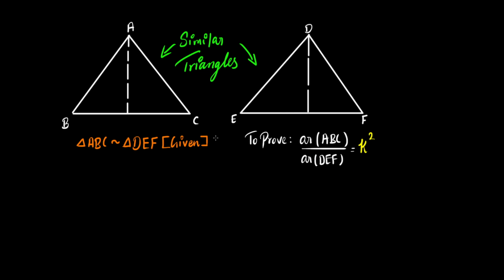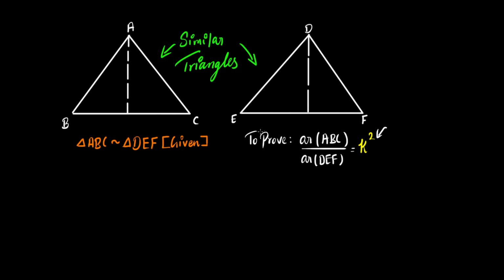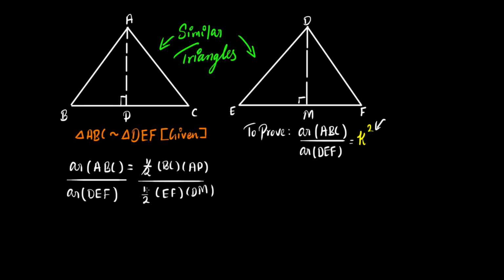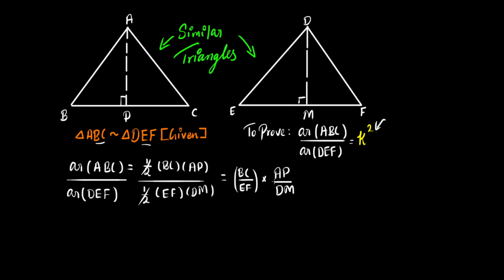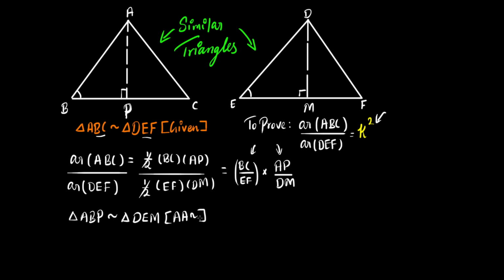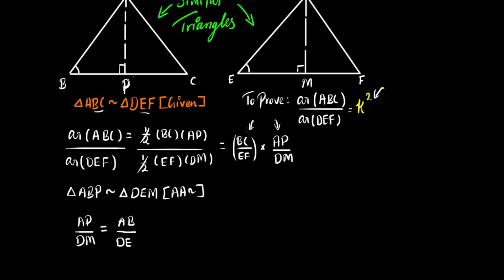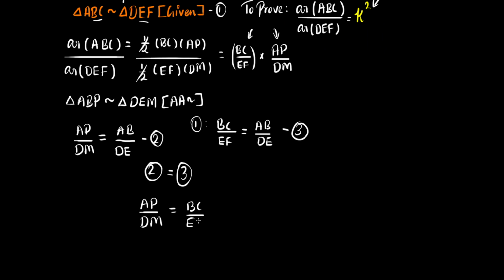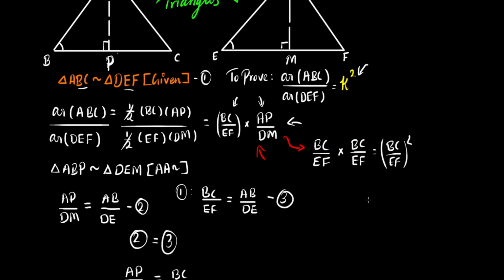Ratio of Areas of Similar Triangle (Proof)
We will see how areas of similar triangles are related by the scaling factor!